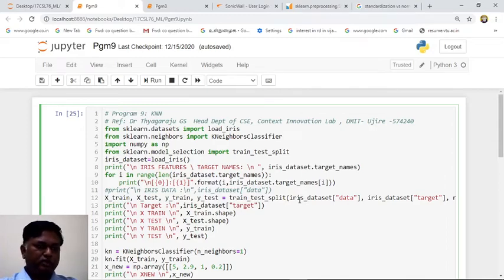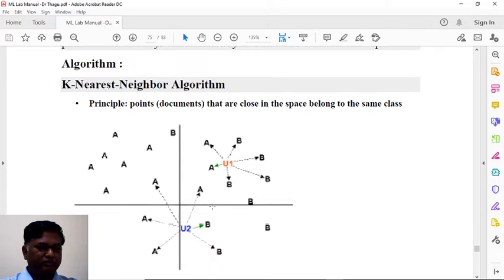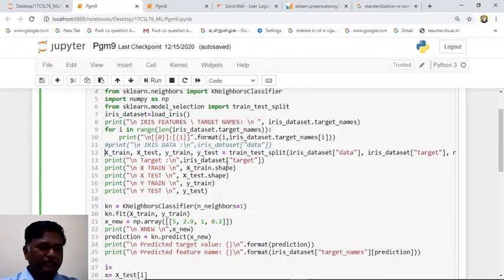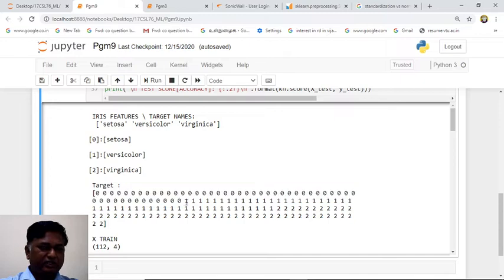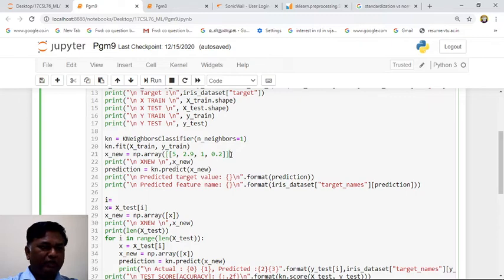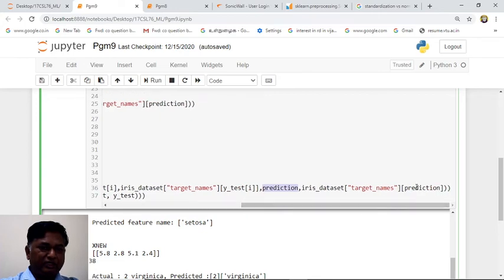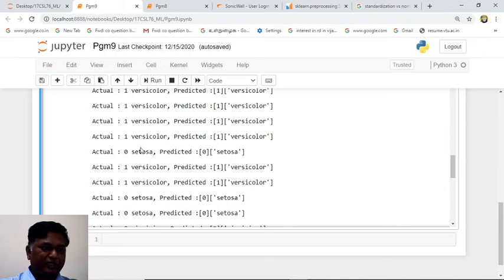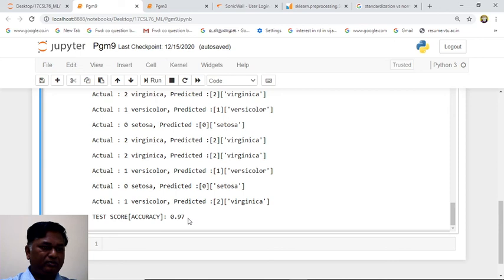VTU ML Lab 17CSL76 Ex9 KNN Algorithm